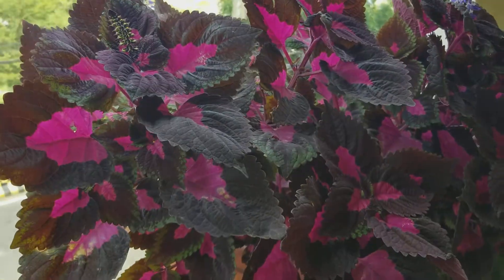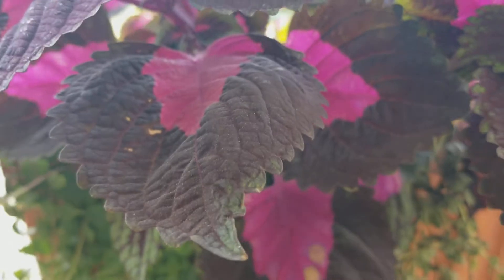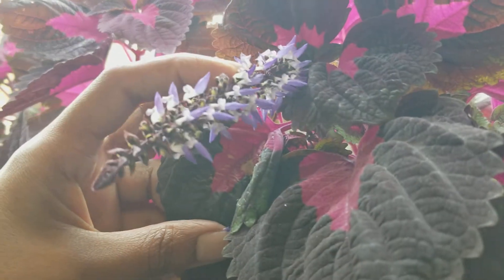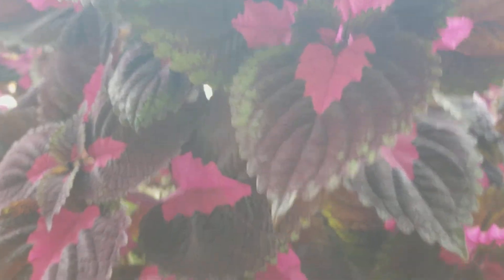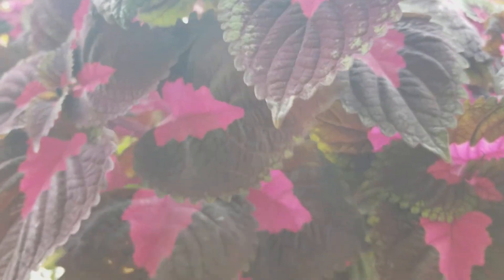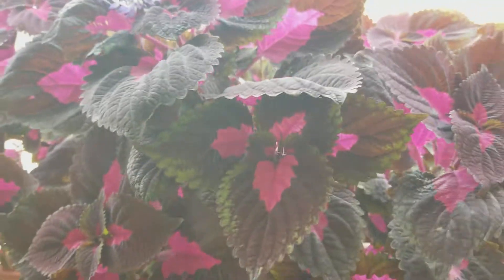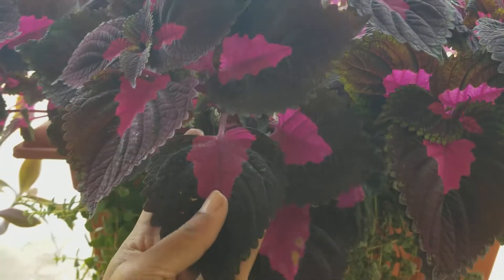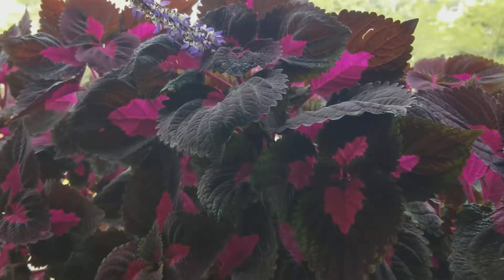Ep 70: Coleus care and propogation